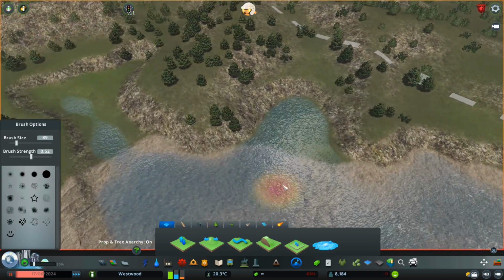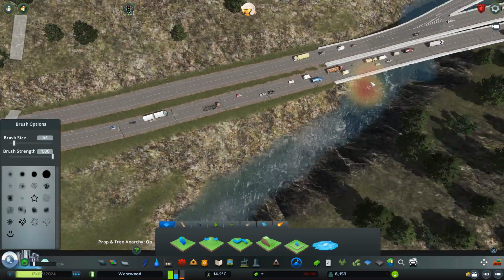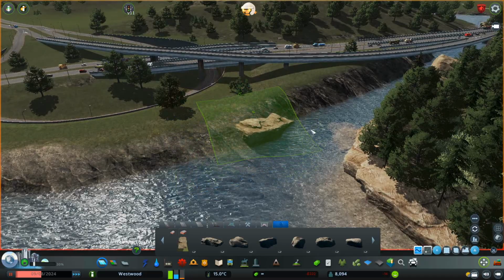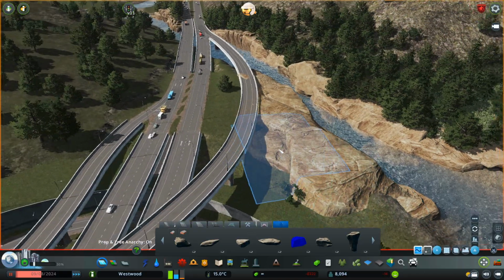Creating a Lake | Cities Skylines: Westwood (Episode #20)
➤ In this video, I will create a Lake and a Canyon, and start detailing around Lake Westwood.